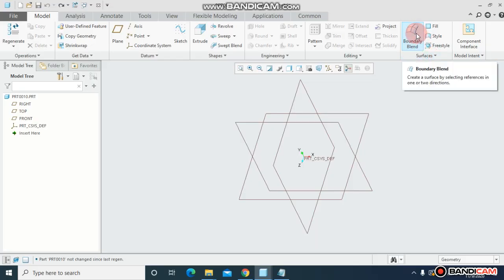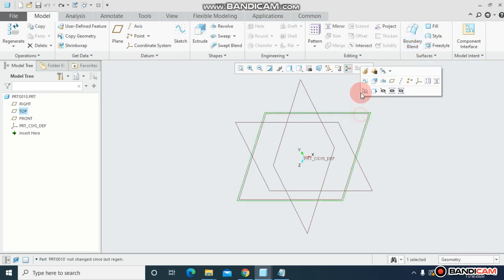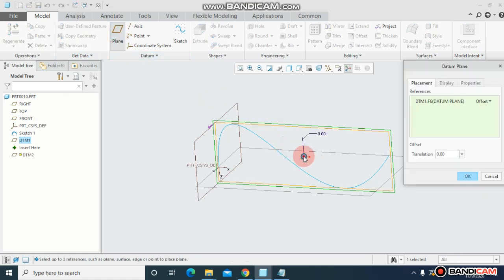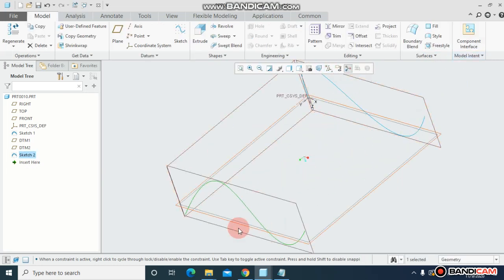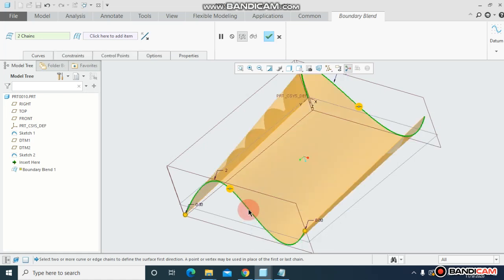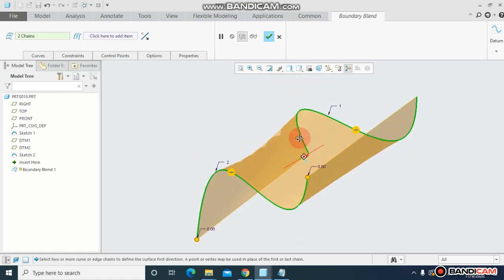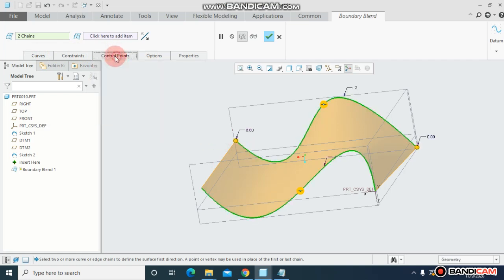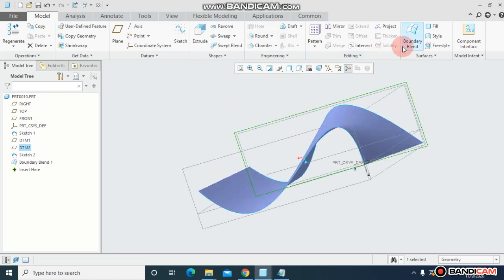boundary blend feature in creo